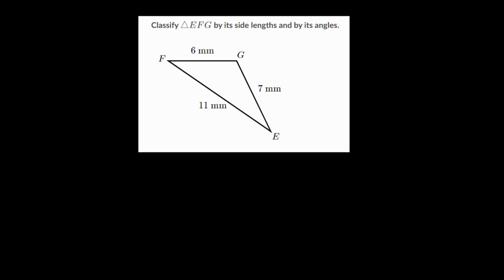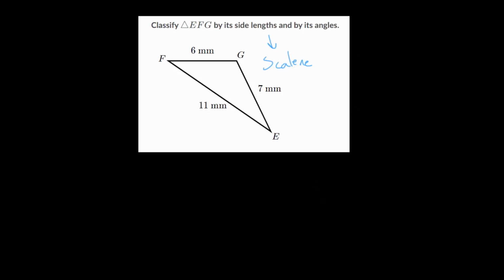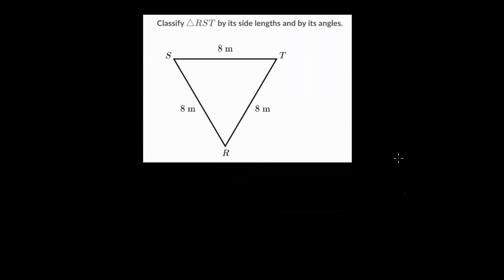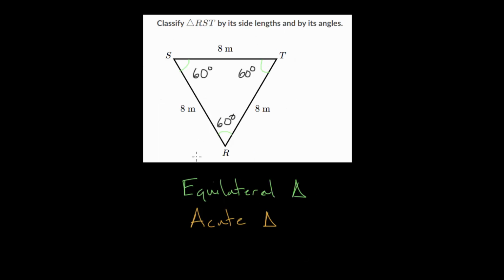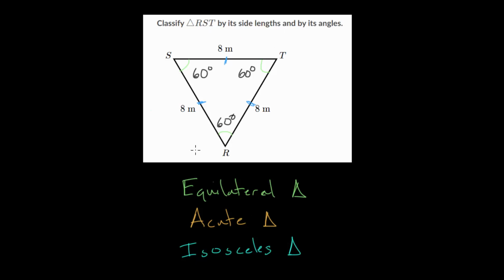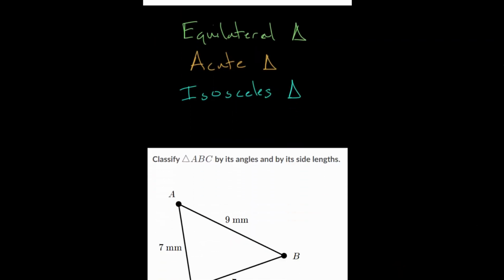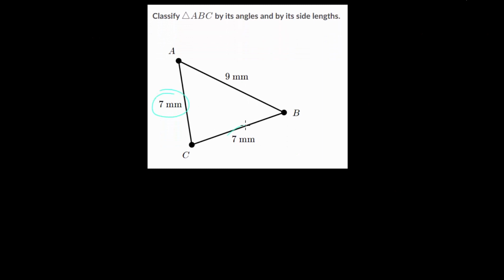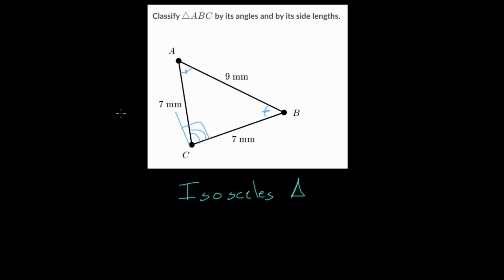Classify Triangles by Side Length and Angle Measure: Practice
This video continues with the idea of classifying triangles by both their side length and their angle measure by looking at example problems from the Khan Academy exercise linked below. There are 3 different classifications of each.

When triangles are classified by side length, they can be either an equilateral triangle, an isosceles triangle, or a scalene triangle. Equilateral triangles have all equal side lengths and all equal angles. Isosceles triangles have at least two equal side and two equal angles, where the equal angles are opposite the equal sides. Scalene triangles have no equal side lengths and no equal angles.

When triangles are classified by angle measure, they can be either obtuse triangles, acute triangles, or right triangles depending on the size of the biggest angle in the triangle. If the biggest angle is greater than 90 degrees (an obtuse angle), then the triangle is classified as an obtuse triangle. Likewise, if the triangle's largest angle is less than 90 degrees (an acute angle), then the triangle is an acute triangle. Lastly, if the triangle has a right angle (exactly 90 degrees), then it is a right triangle.

Khan Academy exercise to practice:
1. Classify Triangles by Both Sides and Angles

EulersAcademy.org